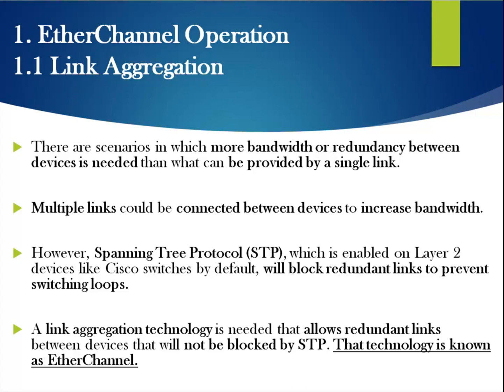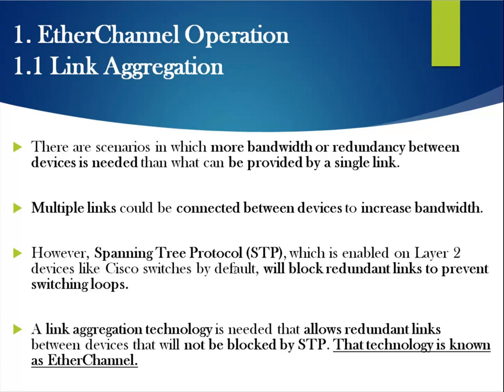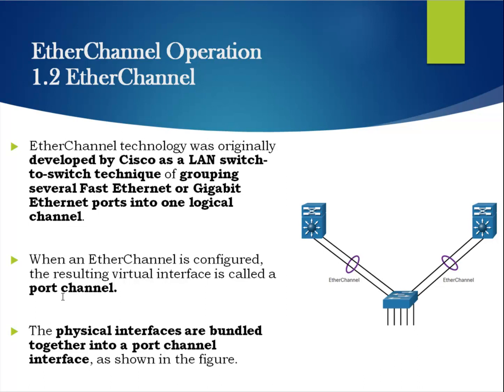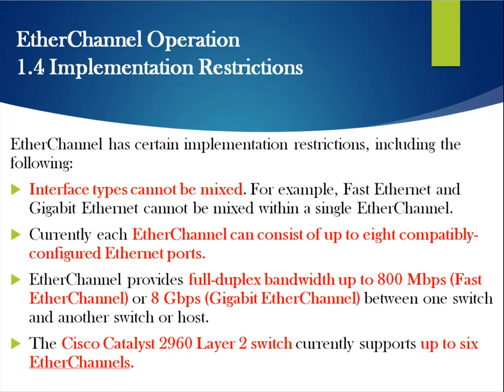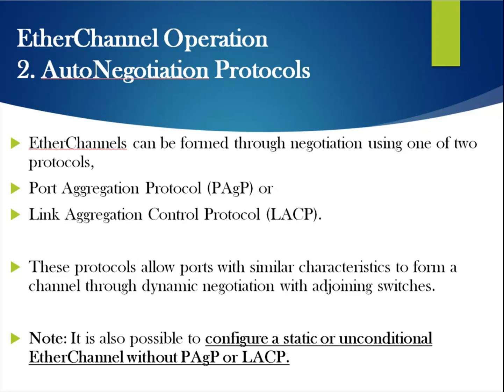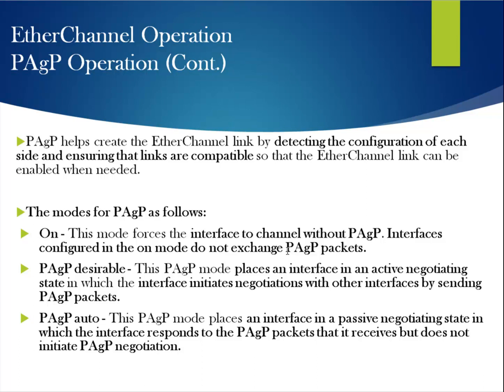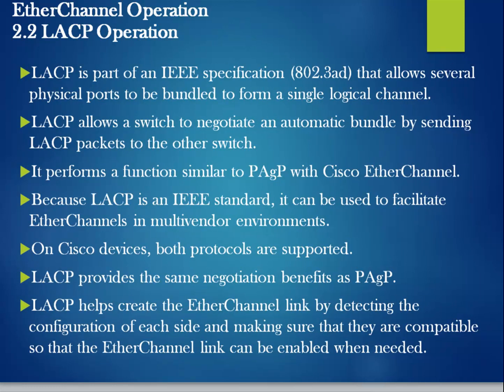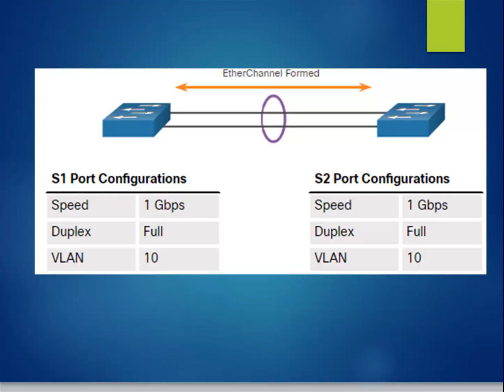EtherChannel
There are scenarios in which more bandwidth or redundancy between devices is needed than what can be provided by a single link.

Multiple links could be connected between devices to increase bandwidth.

However, Spanning Tree Protocol (STP), which is enabled on Layer 2 devices like Cisco switches by default, will block redundant links to prevent switching loops.